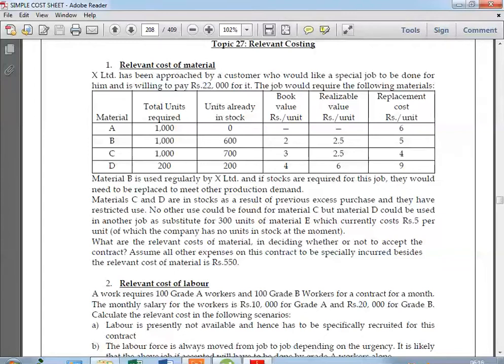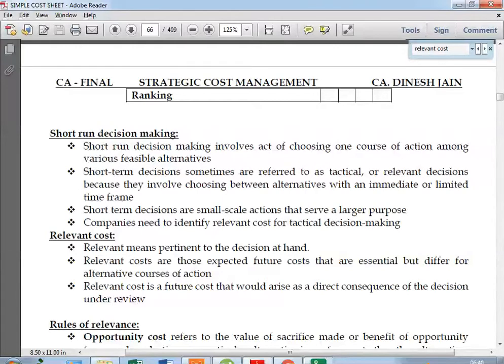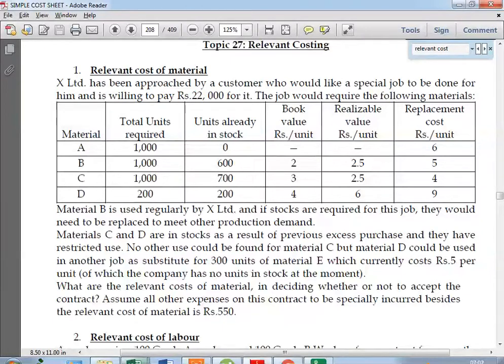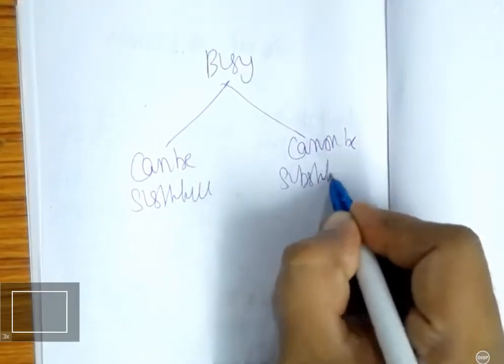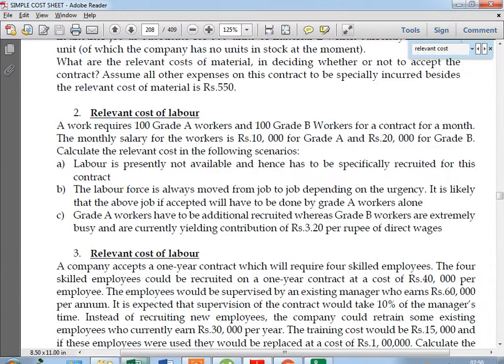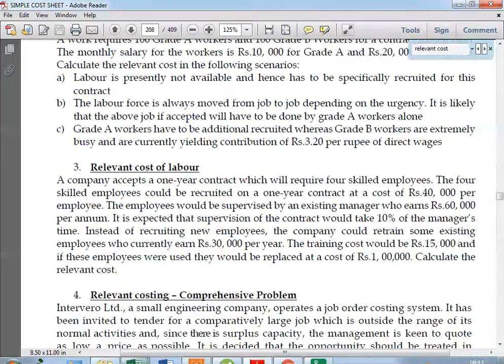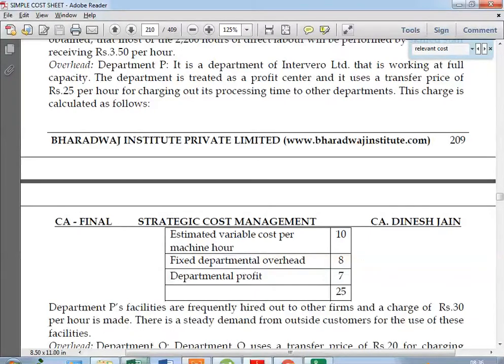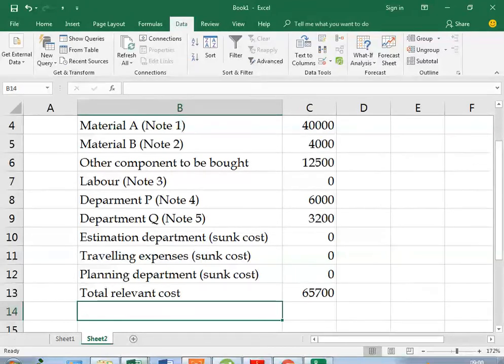Relevant costing - Costing - New/old syllabus - CA Final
Hi All,

Sharing the Part one of relevant costing. This is applicable for CA final. This lecture will be useful for both old and new syllabus of costing.

Please download notes from the below link for questions getting discussed in this video